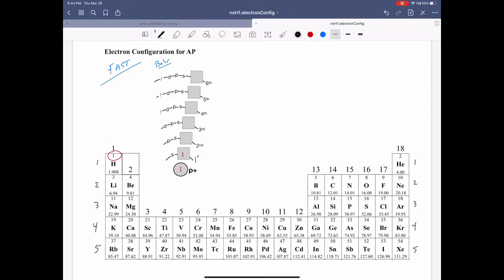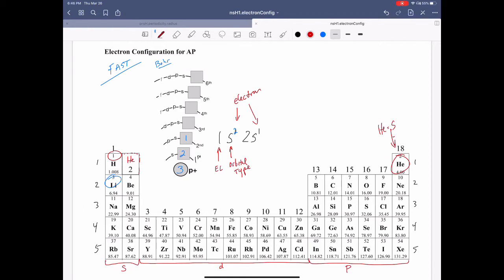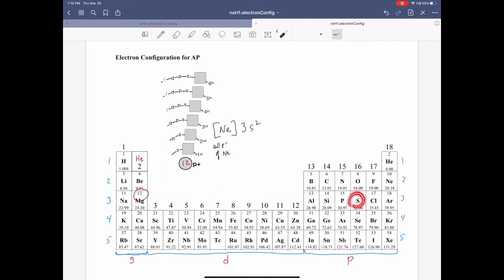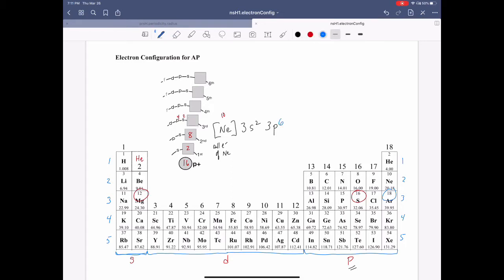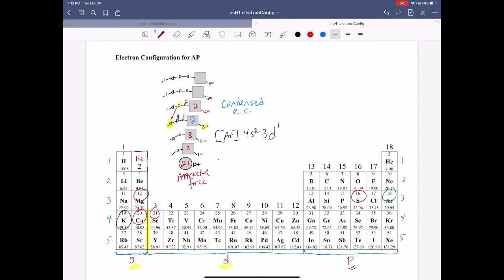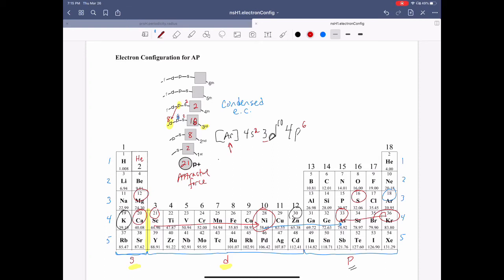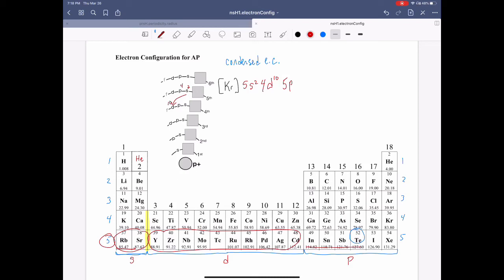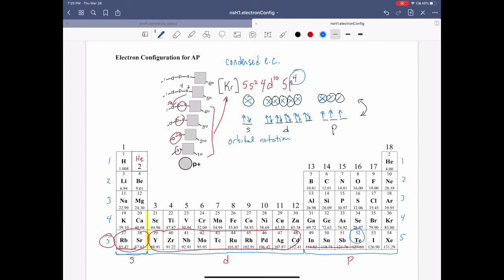Electron Configuration of Atoms